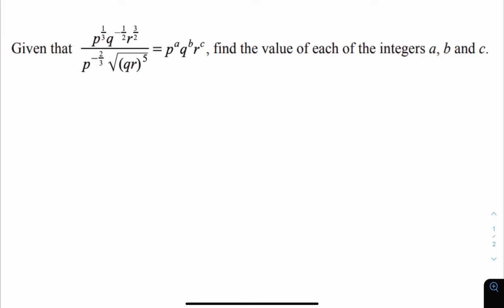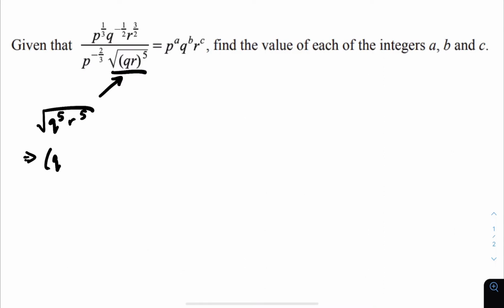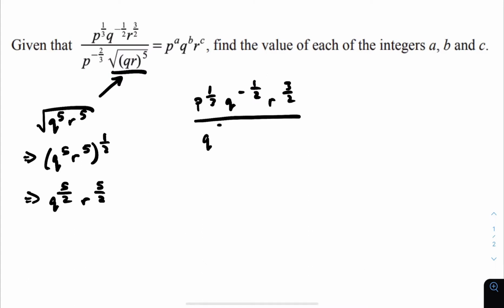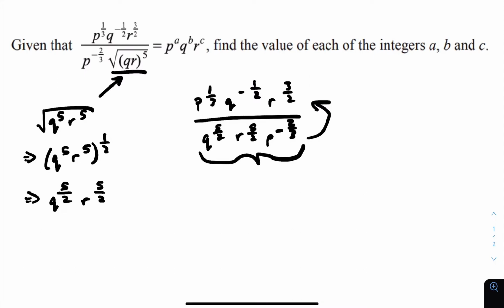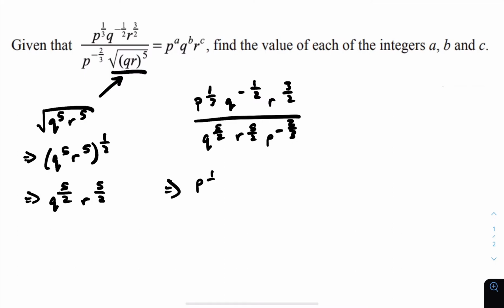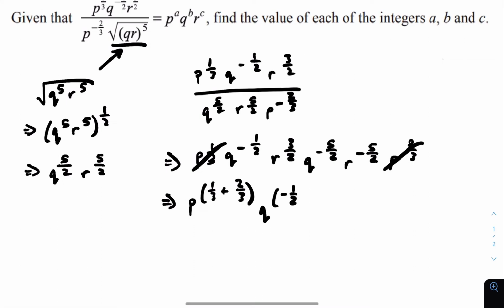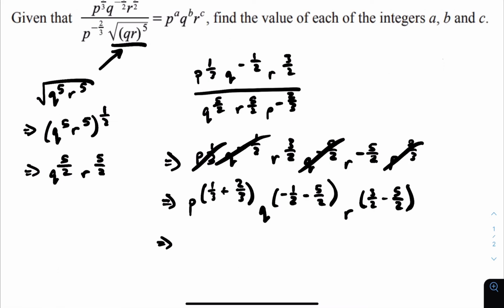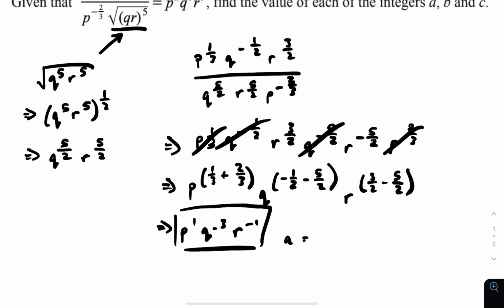The Help Desk #15: Indices